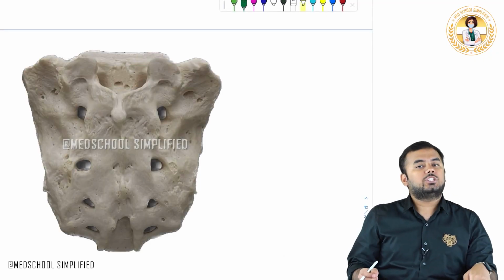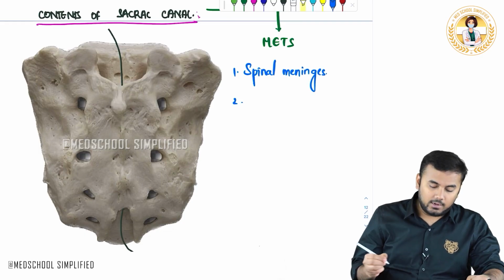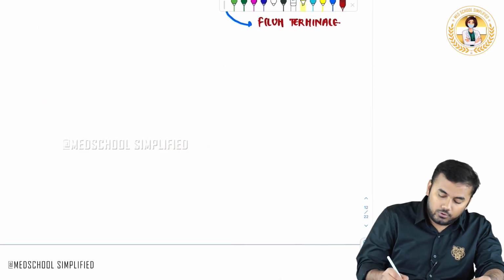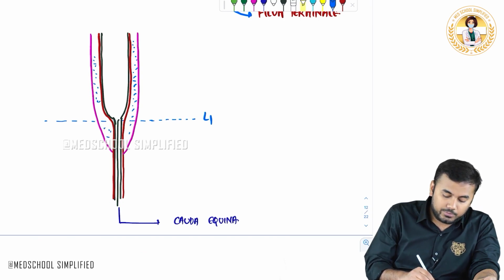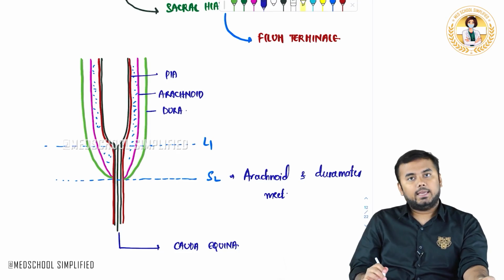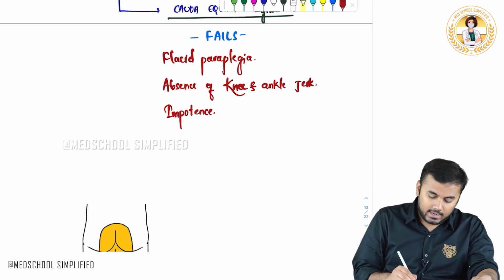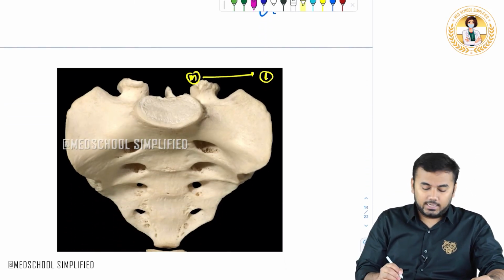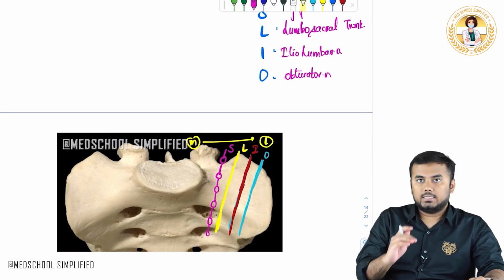54. Contents of Sacral Canal | NEET PG | USMLE | FMGE | MBBS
The sacral canal 🦴 is the continuation of the vertebral canal within the sacrum and extends from the sacral base to the sacral hiatus. It serves as a vital bony passageway for several terminal spinal and meningeal structures 🧠. It contains the terminal part of the dural sac which usually ends at the level of S2, enclosing the cauda equina 🧬 — a bundle of lumbar, sacral, and coccygeal nerve roots that resemble a horse's tail. The filum terminale (a fibrous extension of pia mater) also travels through the canal and anchors the spinal cord to the coccyx 📍. Additionally, the spinal meninges (especially dura and arachnoid mater), epidural fat, internal vertebral venous plexus, and sacral spinal nerves (S1–S5) and coccygeal nerve (Co1) traverse this space. Clinically, the sacral hiatus — an opening at the lower end of the canal — provides a landmark for caudal epidural anesthesia, commonly used in pediatric procedures and childbirth 💉. Understanding the contents and relationships within the sacral canal is crucial in neuroanatomy and anesthetic applications. 💯📚